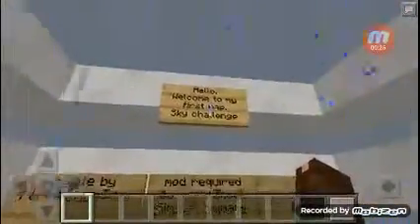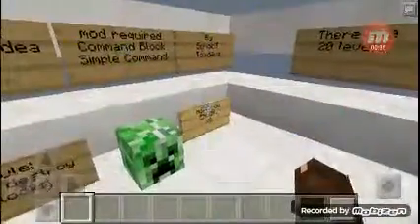THE PITFALL CHALLENGE